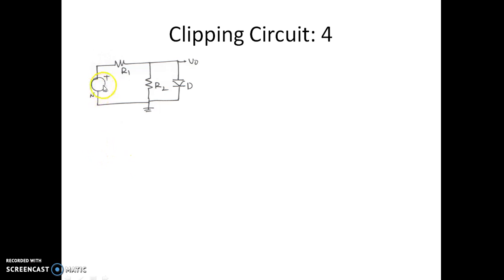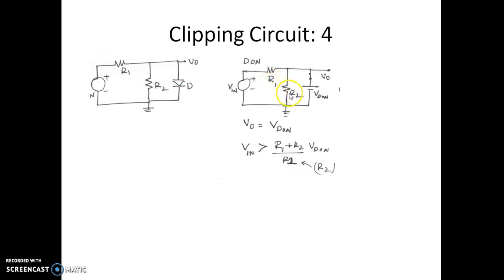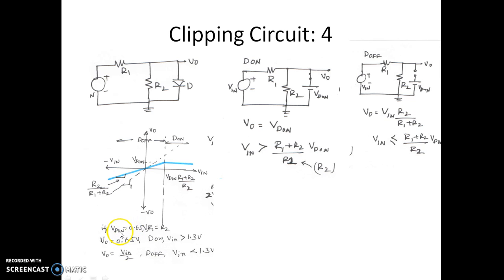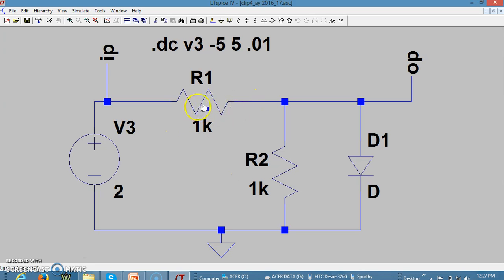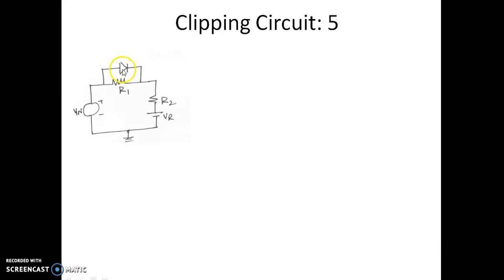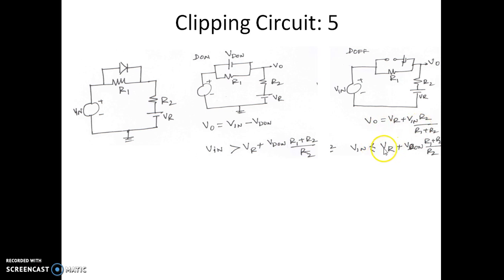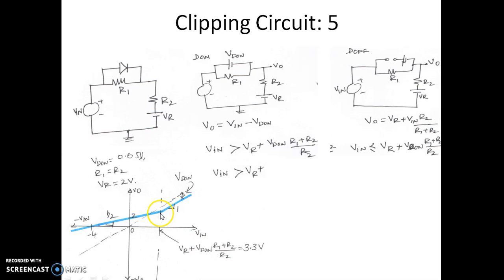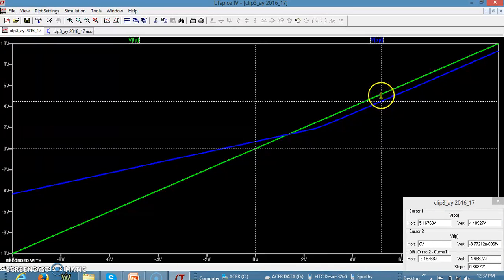40 Wave shaping 3